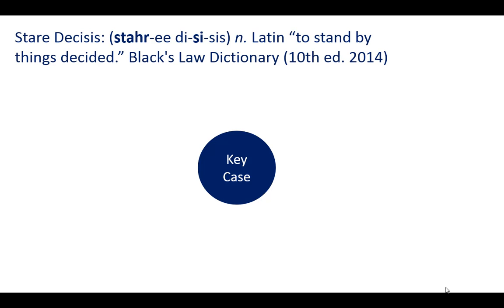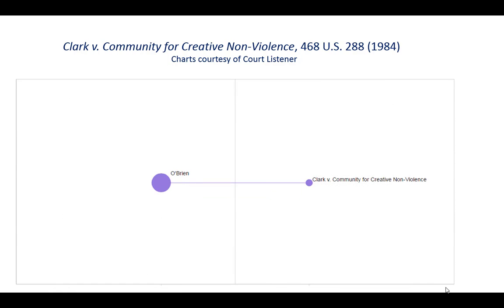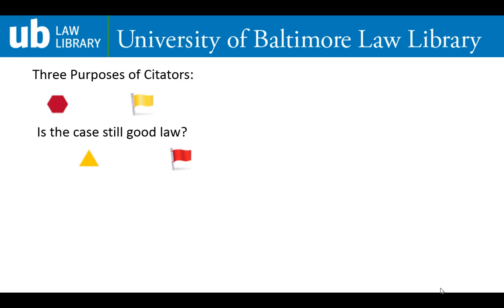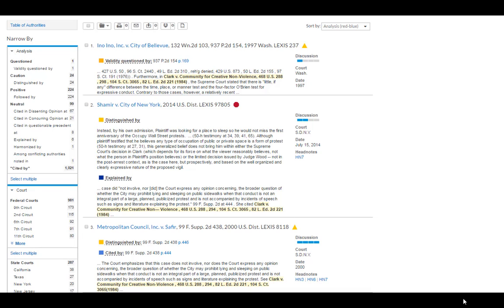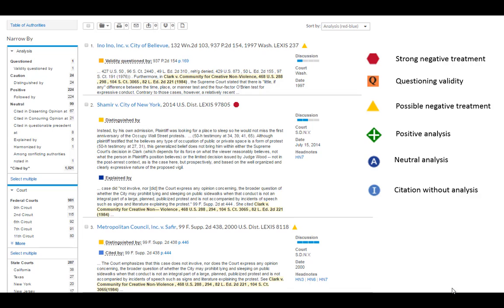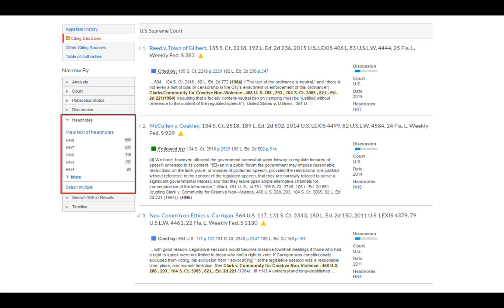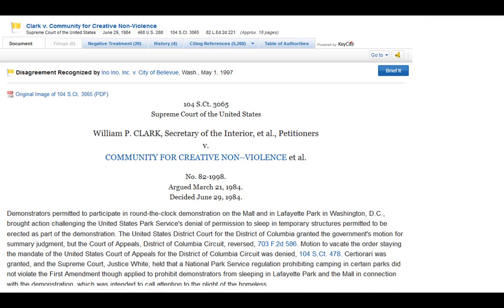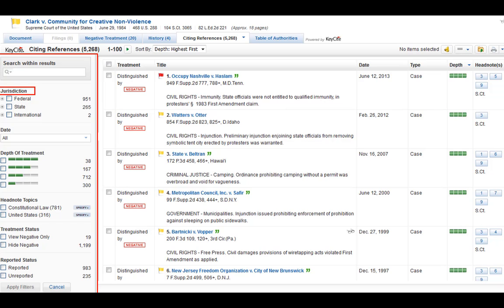Citators v 6 final